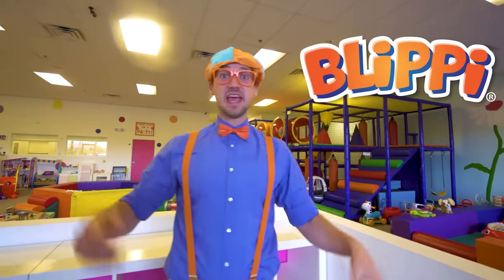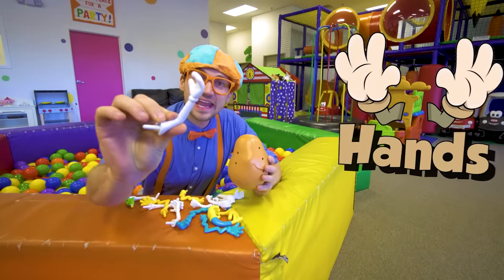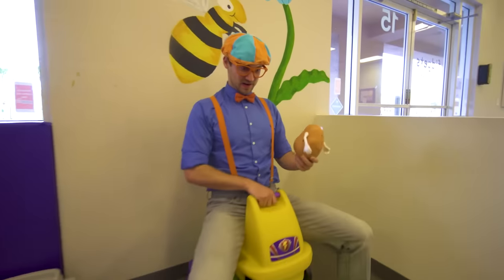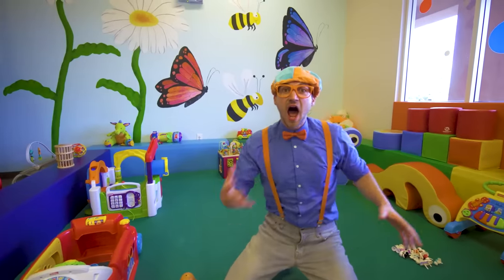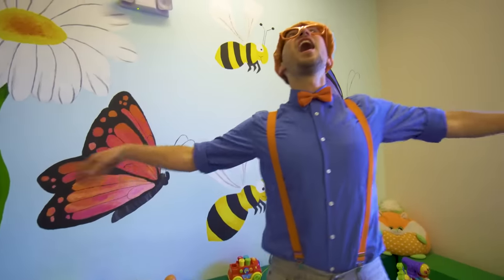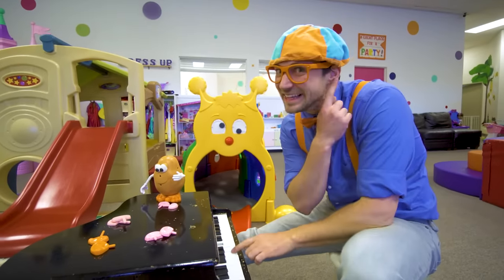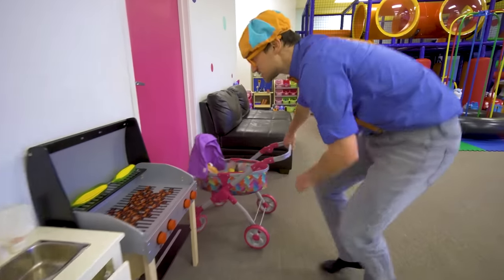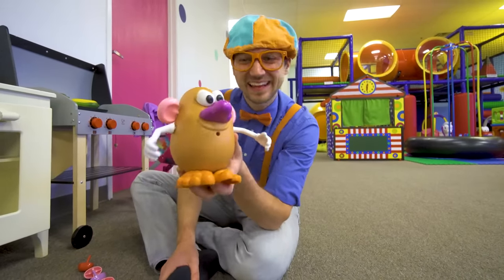Blippi Learns about Body Parts | Kids Songs | Moonbug Kids